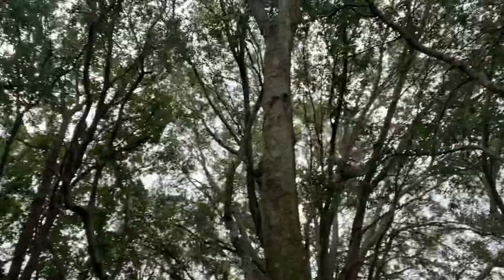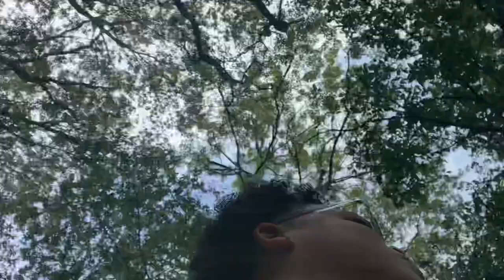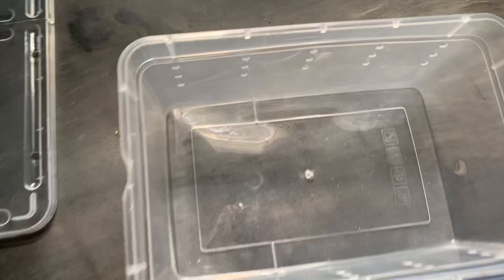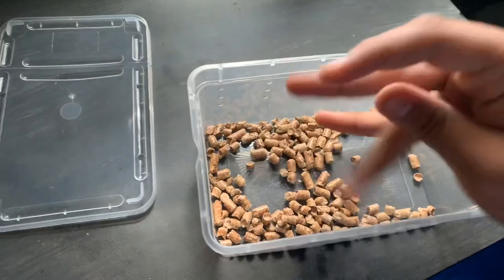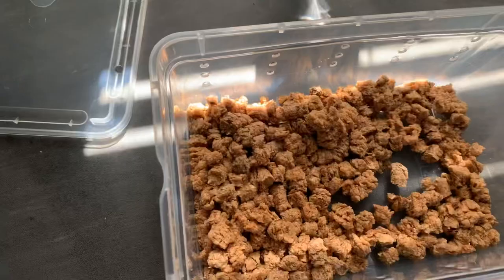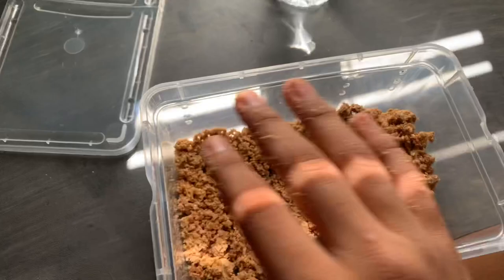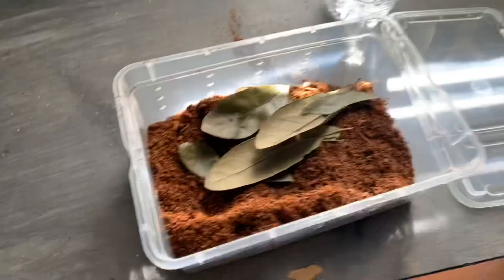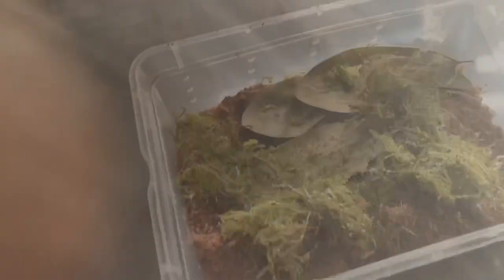How to make millipedes substrate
Snap///kelvin_thedub///